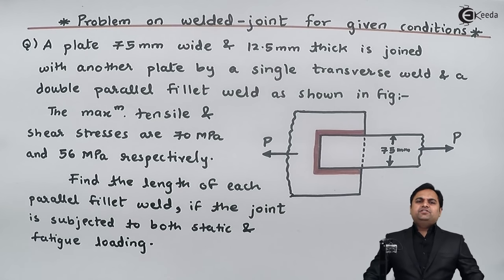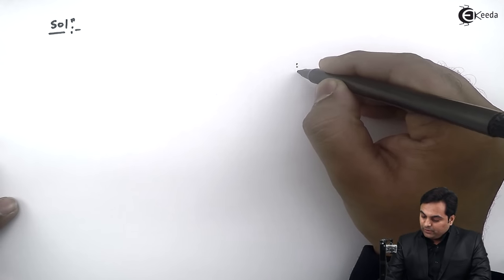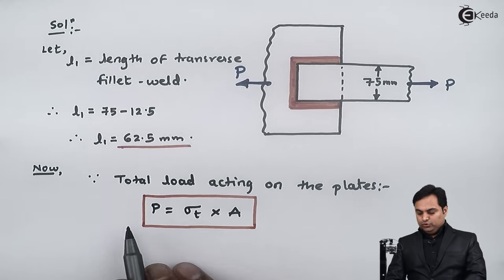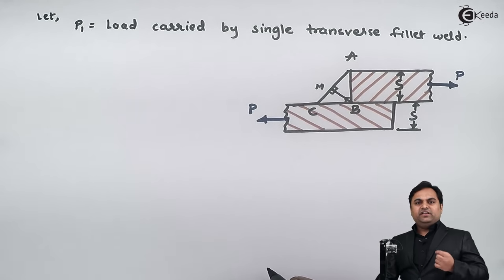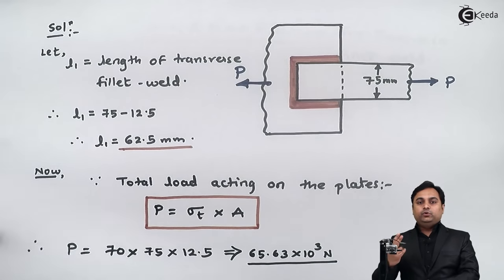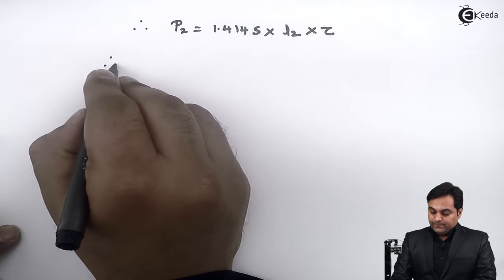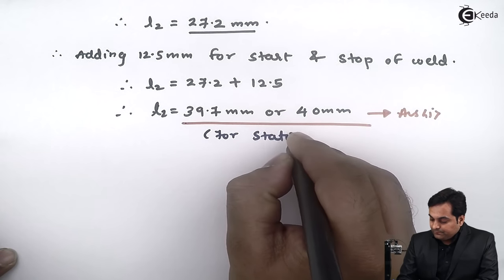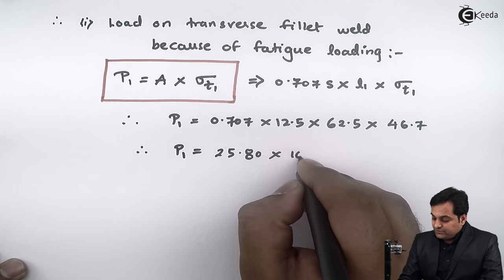Problem 1 on Welded Joint - Design of Welded Joints - Design of Machine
Video Name - Problem no. 1 on welded joint

Chapter - Design of Welded Joints

Happy Learning!